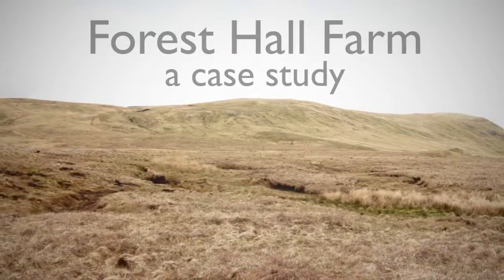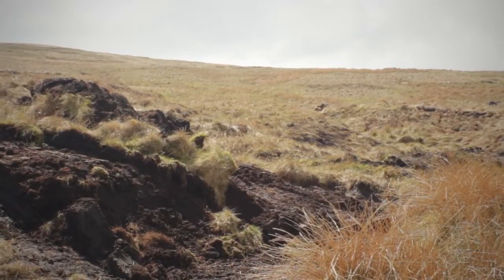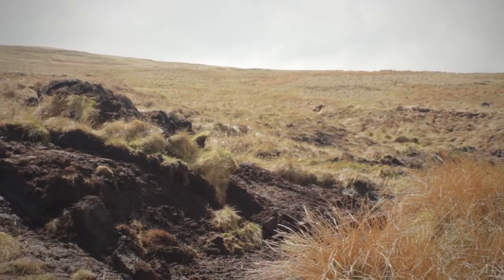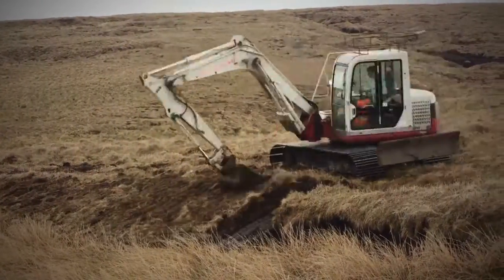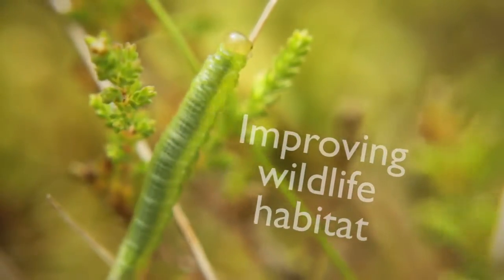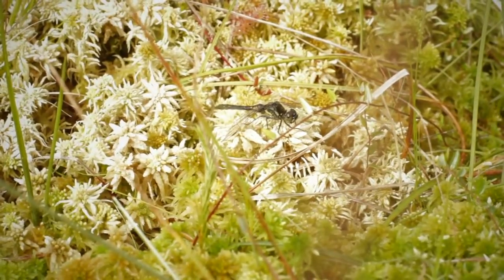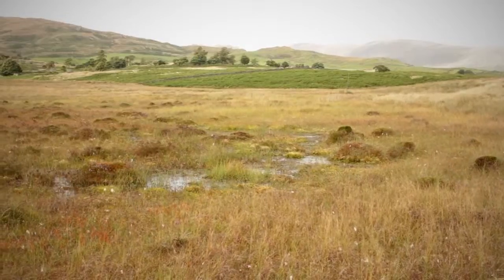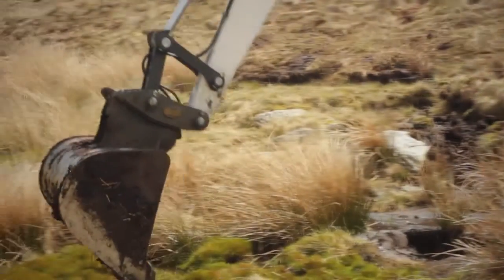Repairing eroded peat hags (full version)- Upland Wetland Restoration Project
Cumbria Wildlife Trust describes a project to protect and restore peatlands in the Lake District.  Working with other landowners and farmers the Trust uses excavators to repair and reprofile areas of eroding peat to  improve the retention of water and encourage the re-development of wetland habitats.
Includes timelapse footage of work progressing at Forest Hall Farm in the English Lake District.

To watch in HD quality, click the cog icon at the bottom of the video and select '720'. YouTube automatically selects the lower picture quality otherwise.